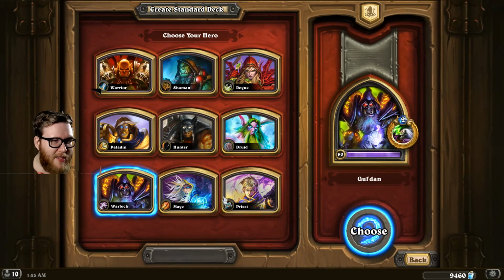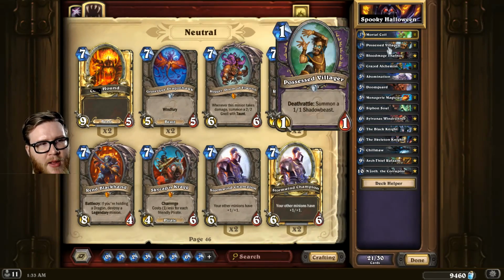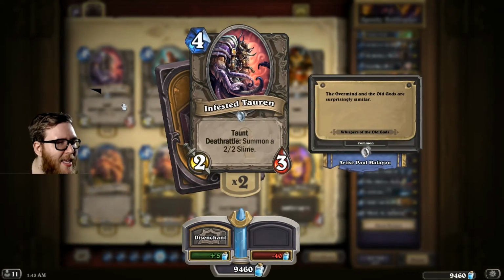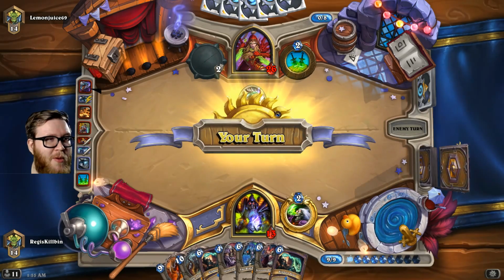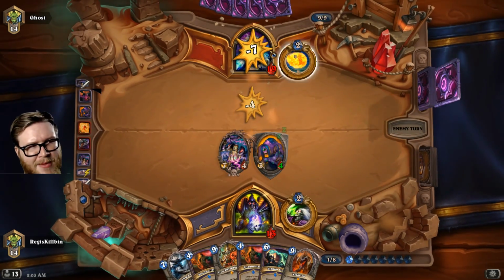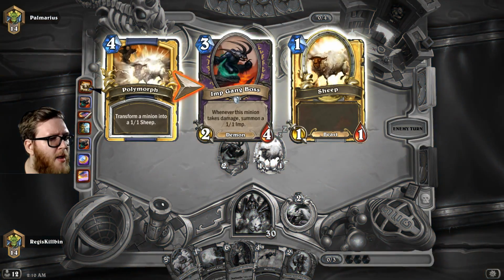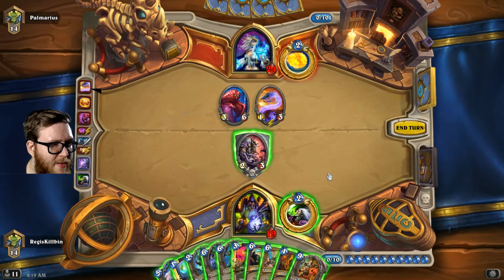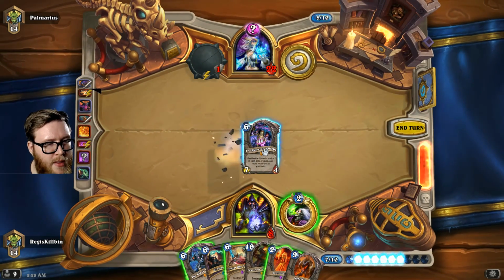Spooky Halloween Warlock [Standard] - Decksperiment - Hearthstone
The Hypothesis: A Halloween-themed deck might be scary good!

The result: TBD

Decklist: ...

Decksperiment | Hearthstone | Spooky Halloween Warlock